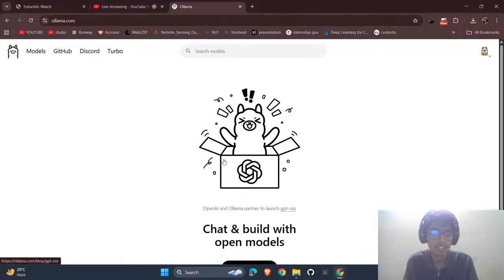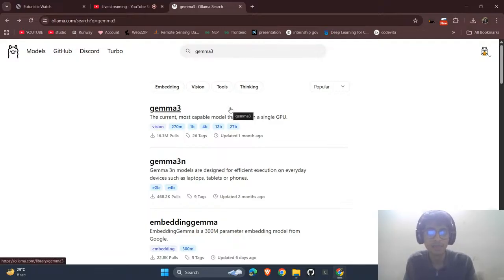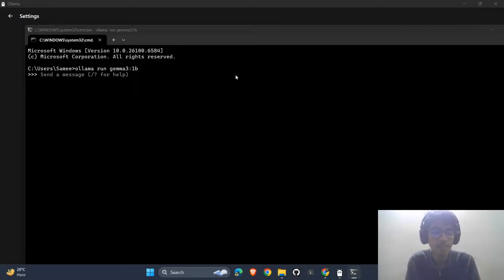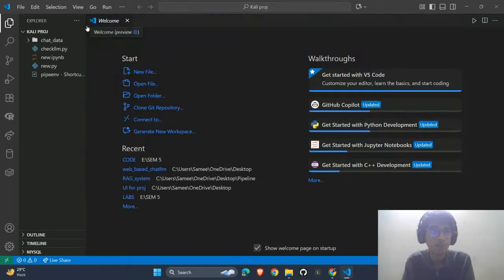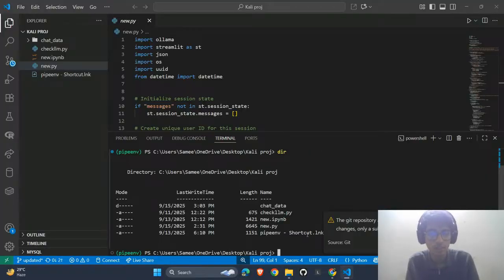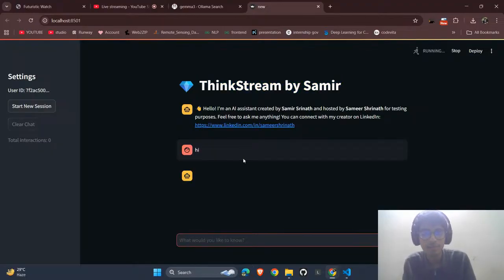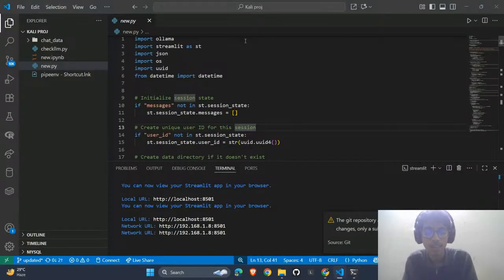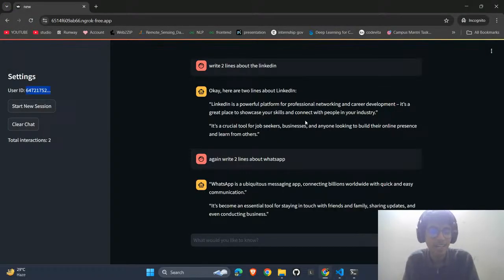How to use local LLM and how user data can be stored | Lets learn together